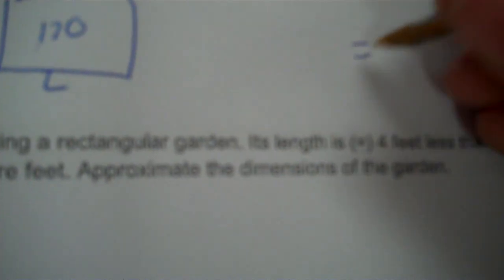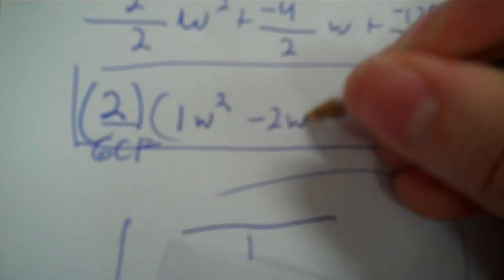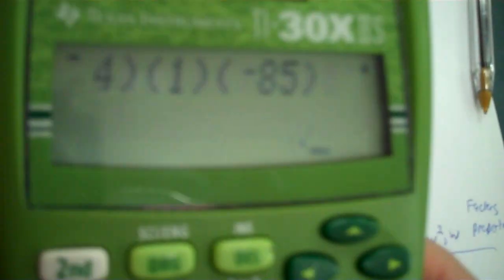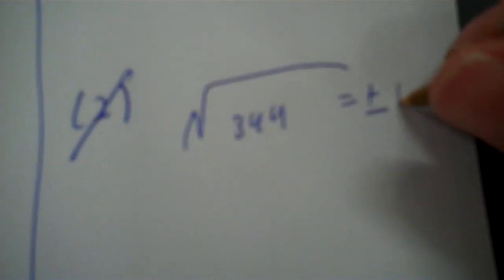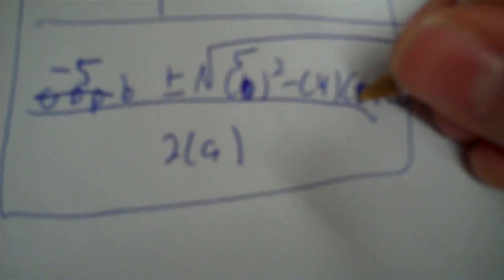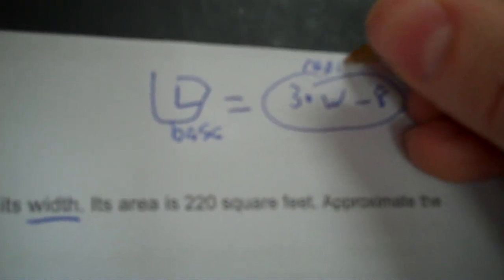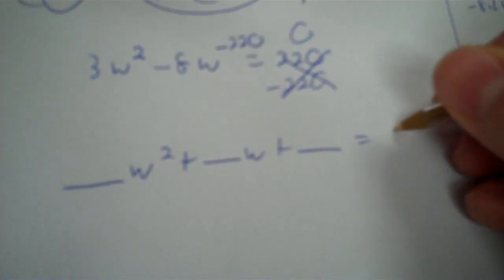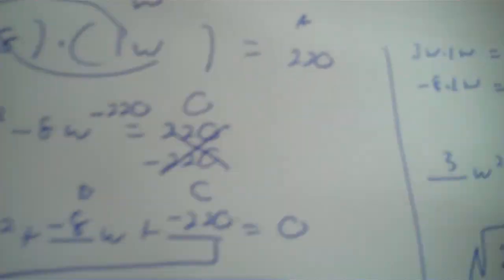11 14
11 14